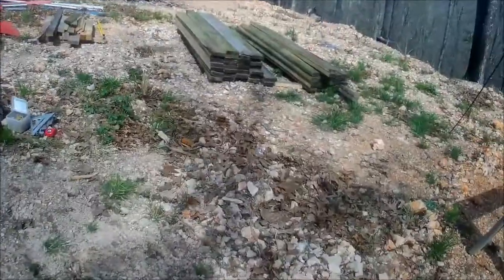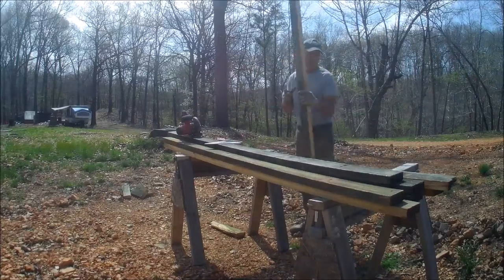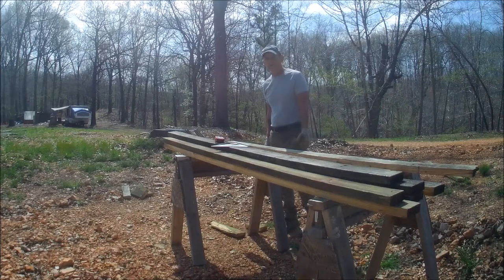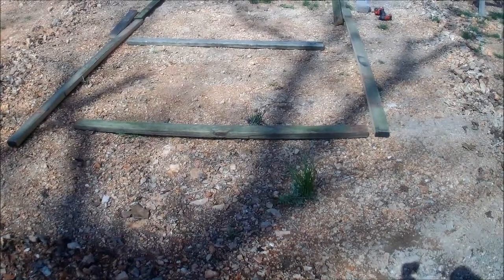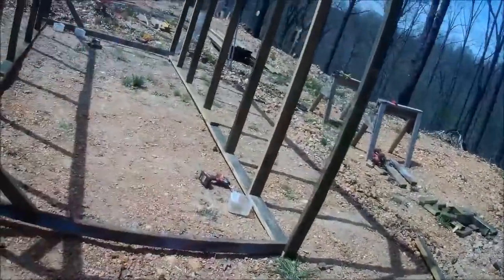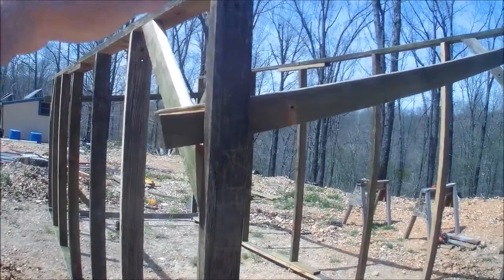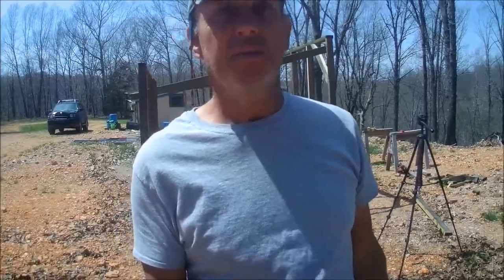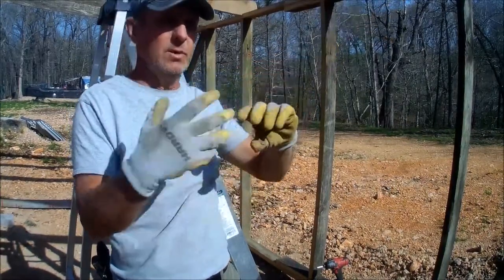BUILDING THE GREENHOUSE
james boutin